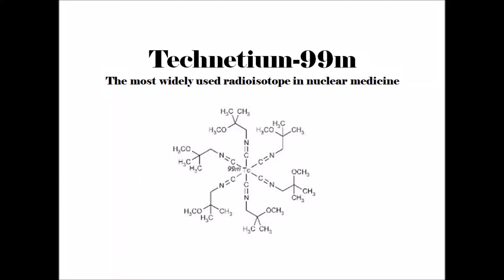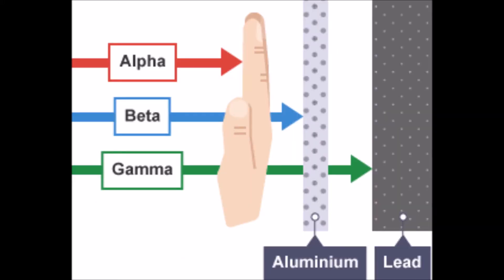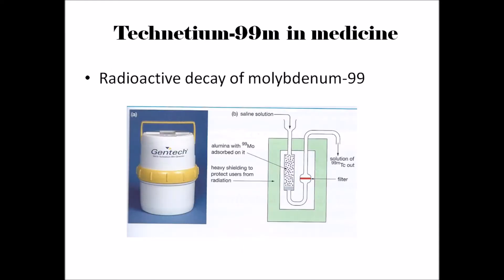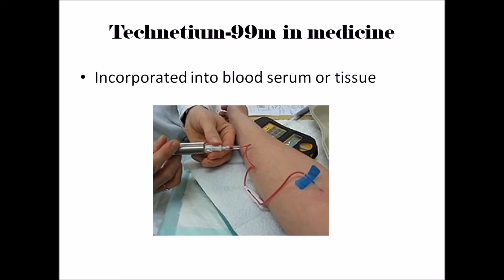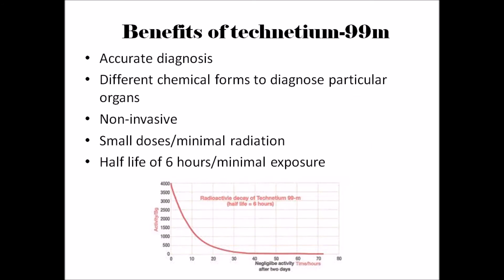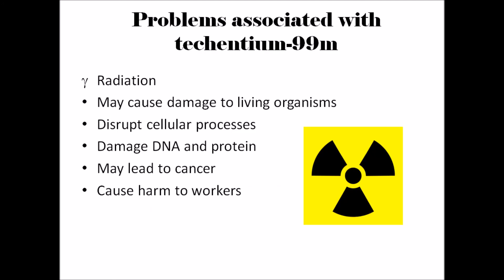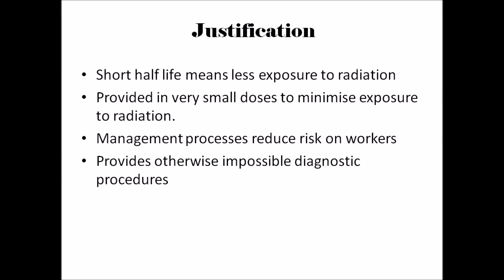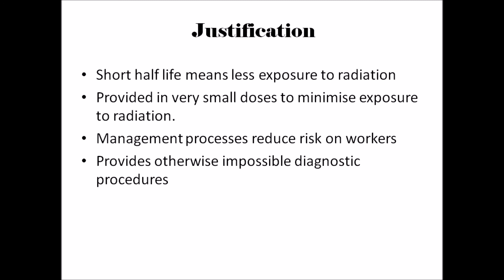radioisotopes- technetium 99m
technetium-99m
by: Amy Maher